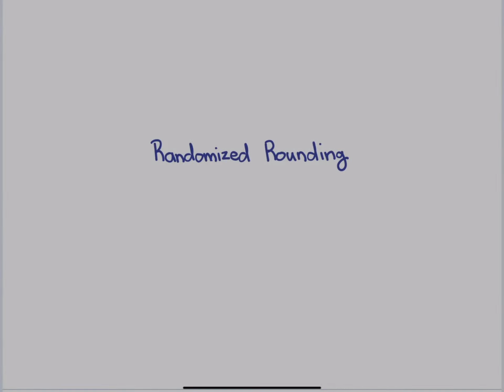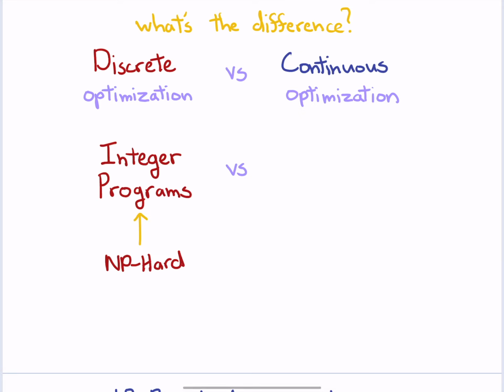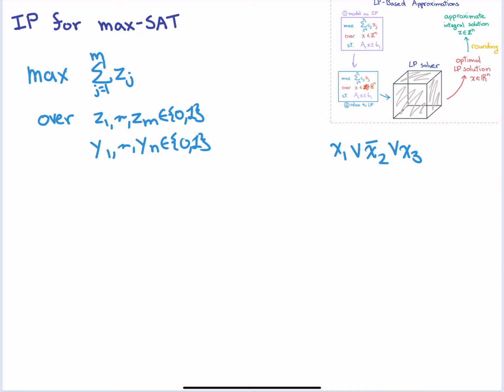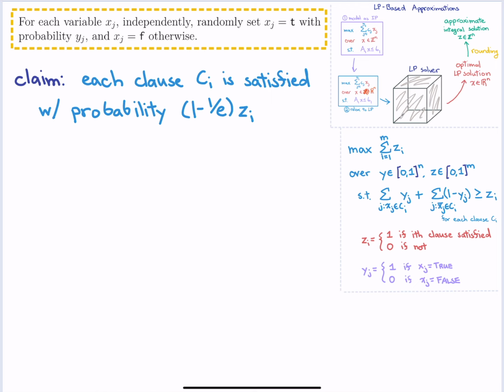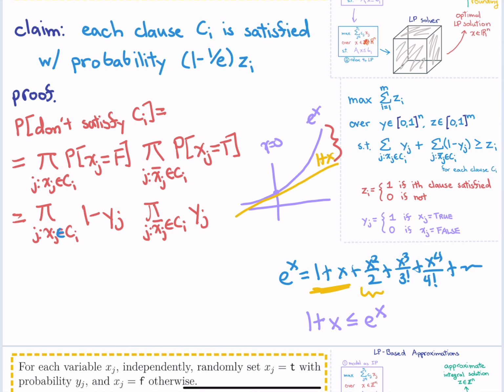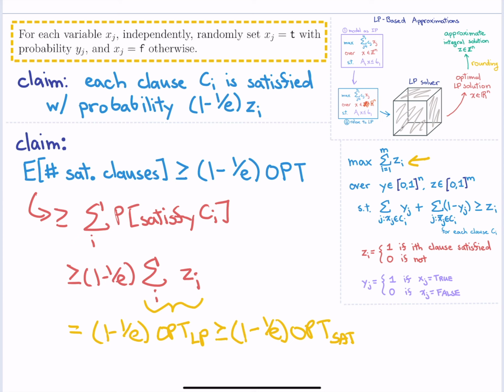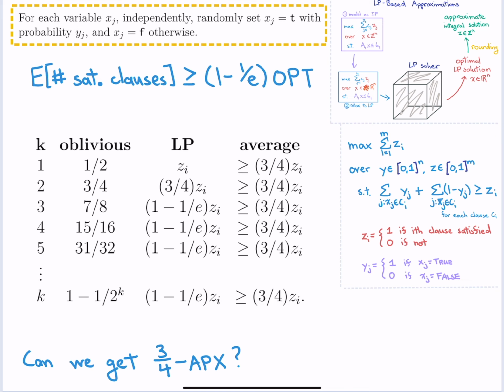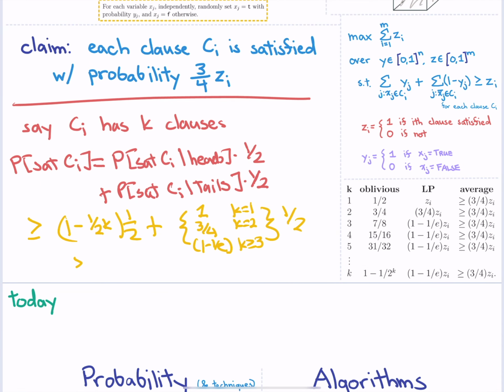Randomized rounding (Fundamental algorithms, Spring 2023, Lecture 22)